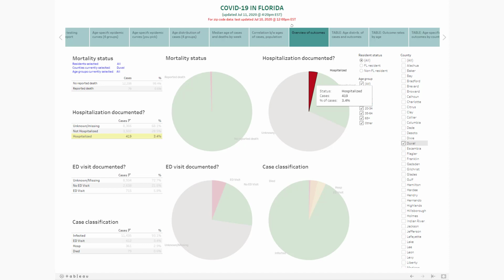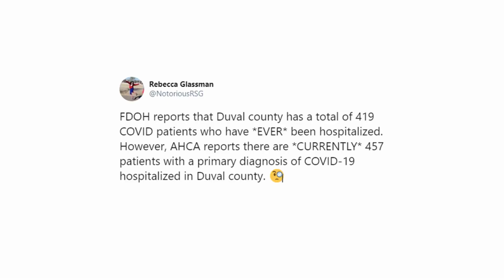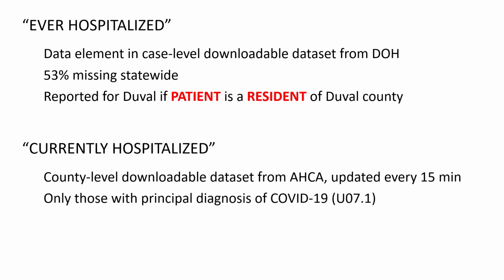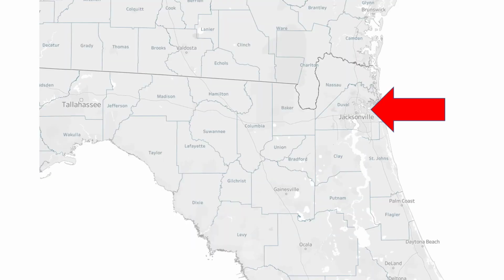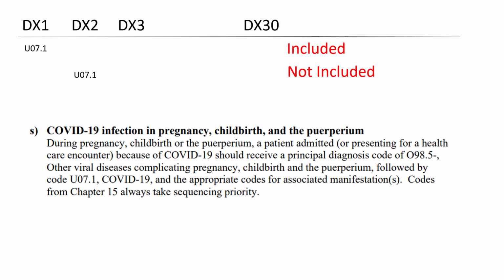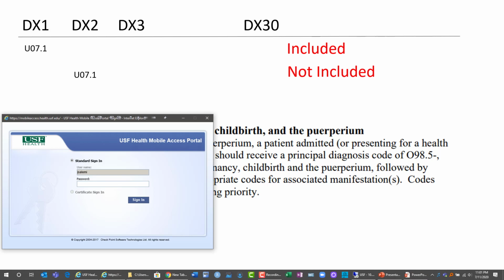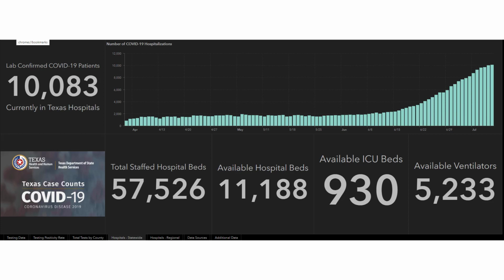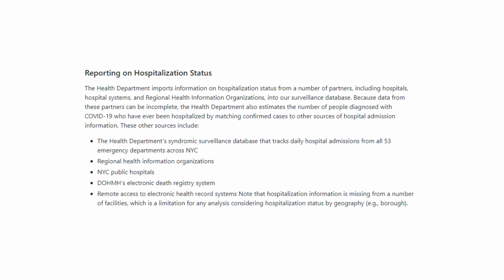Florida Now Reporting Long Overdue Current COVID-19 Hospitalizations: An Initial Look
My Tableau Public web page that contains the visualization discussed in this video are located

Last night, Florida erased itself from the shortlist of states who had yet to report current hospitalizations among people with COVID-19. This videos takes a first look at the bare bones, county-level dataset and a few important thoughts about a seeming data discrepancy in Duval County.

What I continue to promise is no frills, no spin, just data.